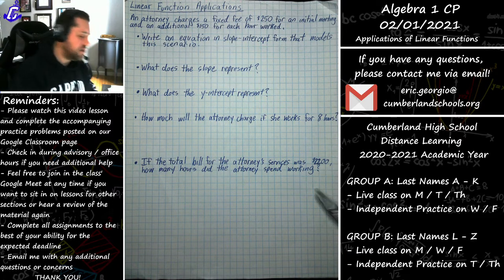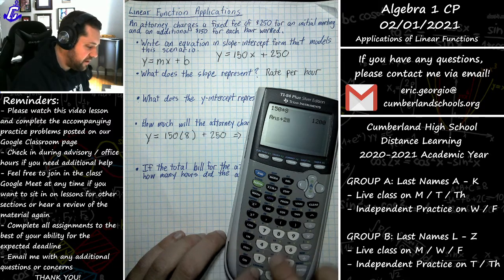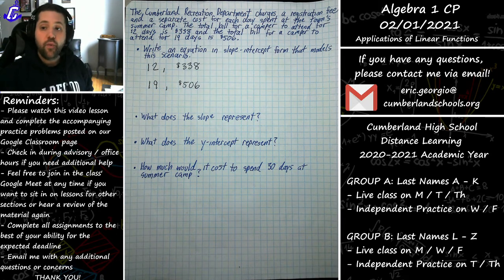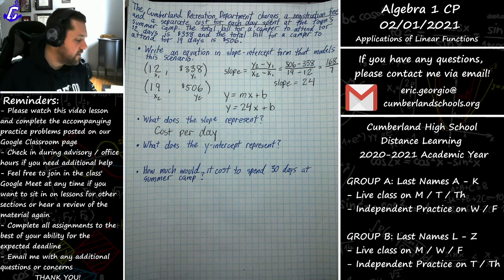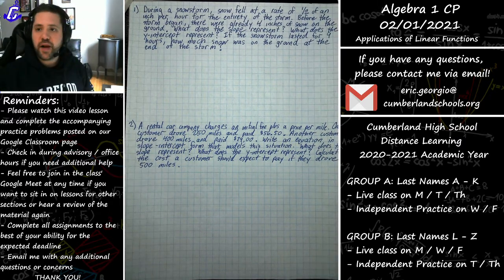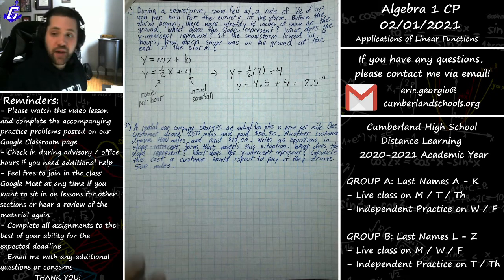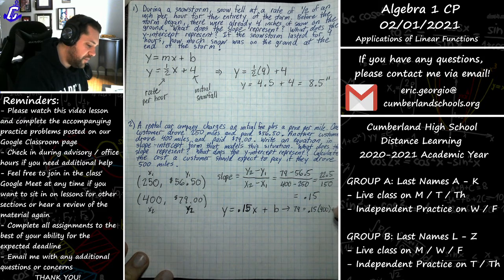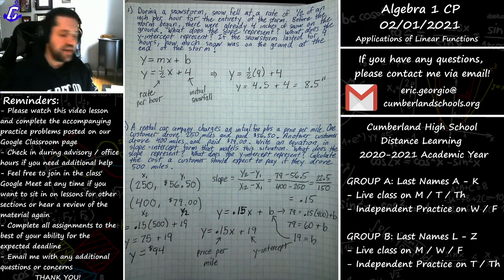Algebra 1 CP - Applications of Linear Functions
Video for Algebra 1 CP on applications of linear functions. Best of luck!